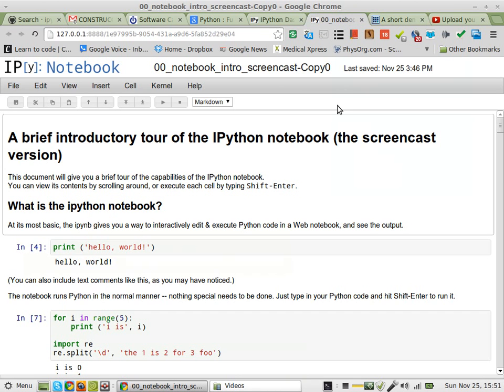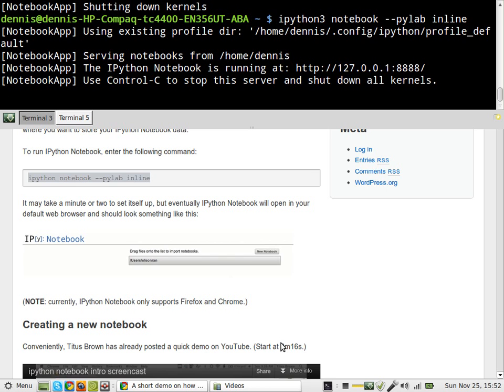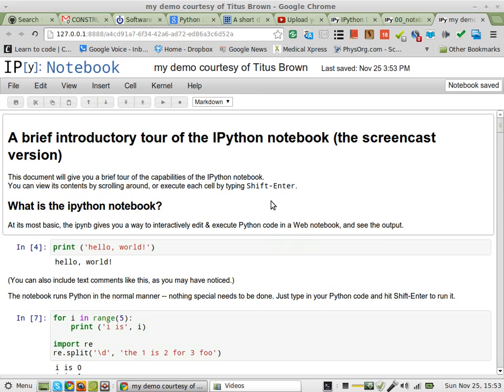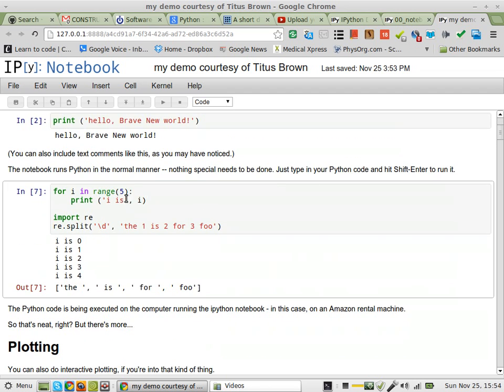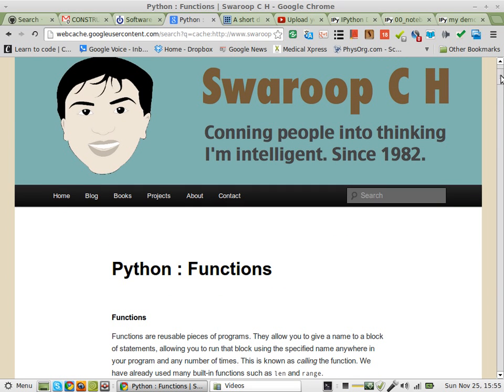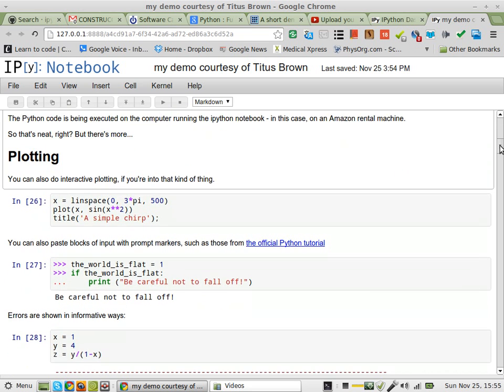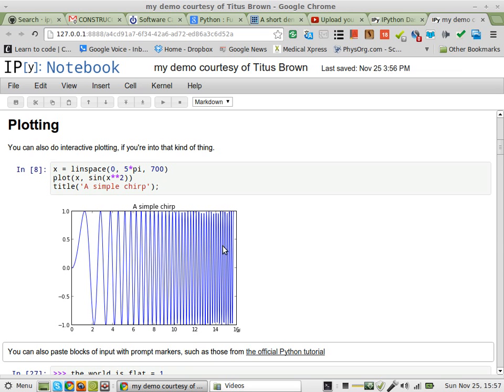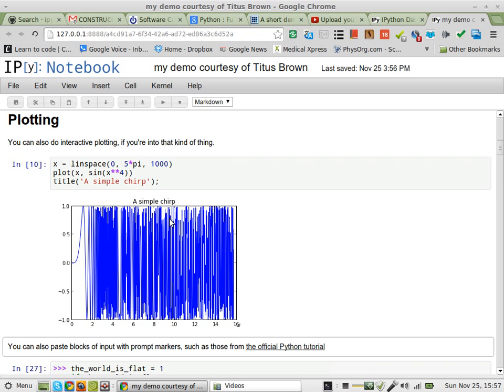ipython notebook has enormous potential as a platform for delivering interactive python tutorials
I'm learning ipython notebook at the same time. Be warned: warts and all.